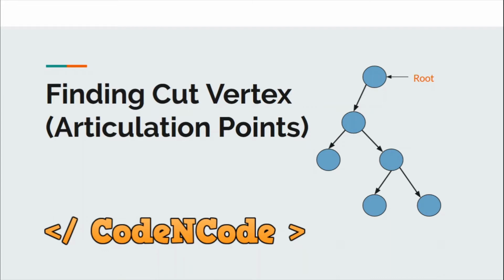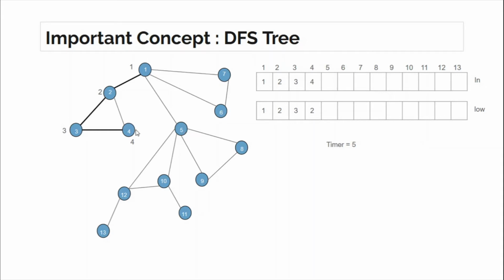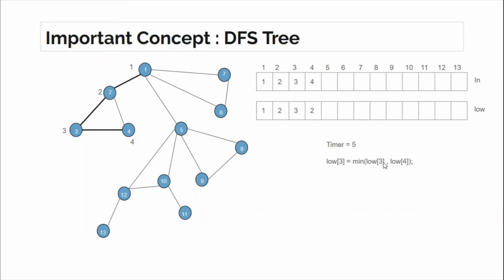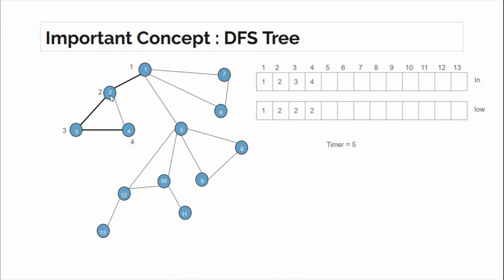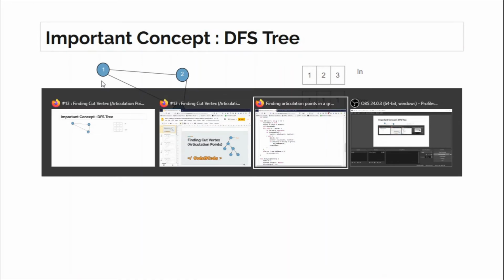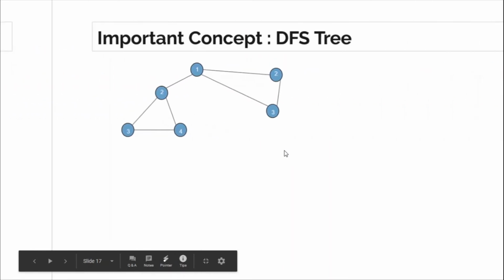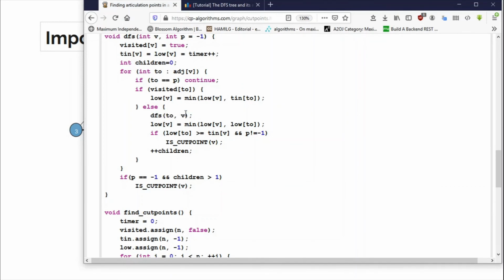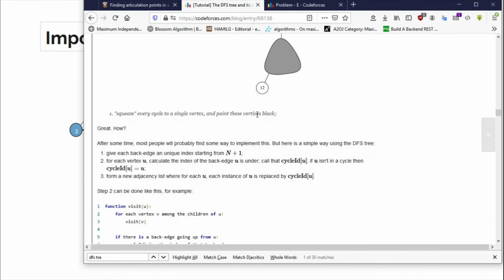L13 : Finding Articulation Points | Graph Theory Part 1 | CodeNCode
In this lecture we will learn how to find articulation points in a given graph.